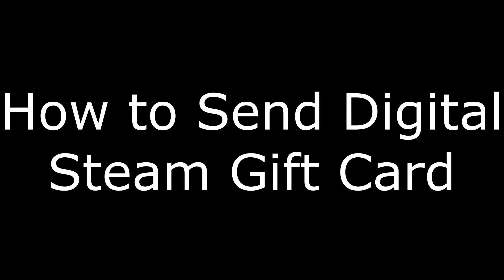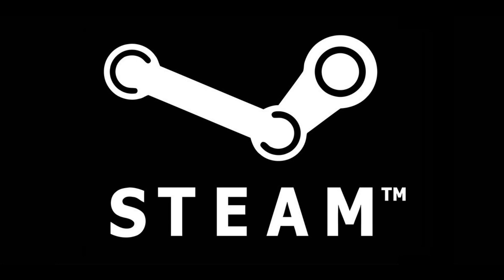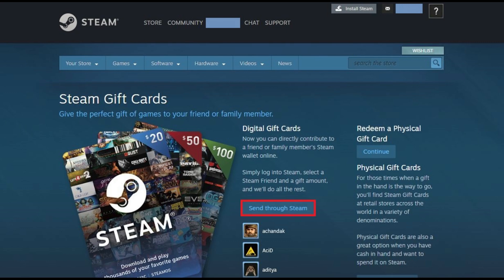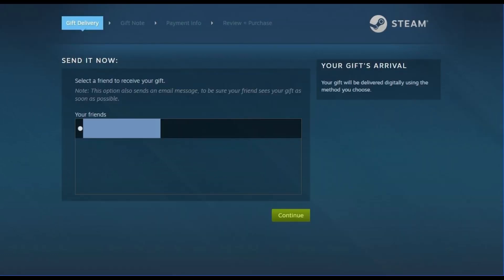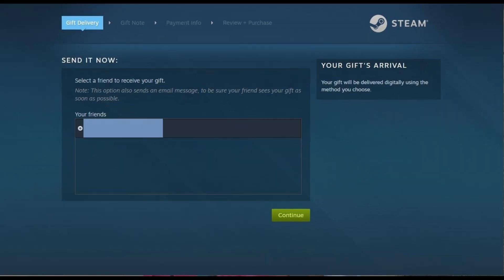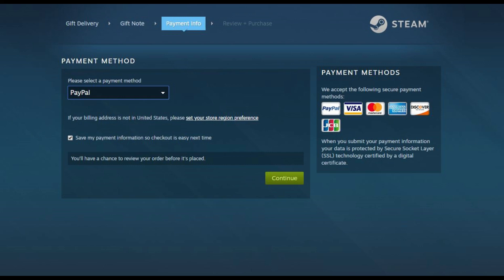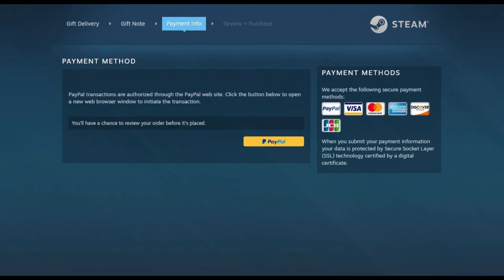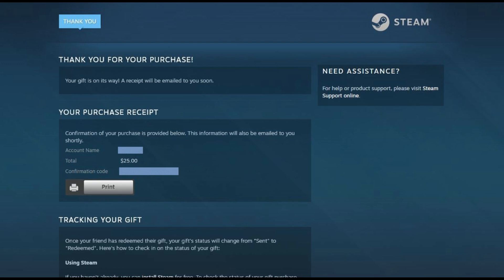How to Send Steam Digital Gift Card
This video shows you how to send a digital Steam gift card.

Video Transcript:
You can't go wrong with a gift card. And if your friend or family member is a PC or Mac gamer, you probably can't go wrong with a Steam gift card. Further, Steam makes it easy to send a digital gift card to friends and family members. Steam digital gift cards can easily be sent to your Steam friends, and are less risky than physical gift cards, where the numbers could get stolen while in a store. The only requirement to send a gift card on Steam is that you have to be friends with someone on Steam for at least three days before you can send that person a gift card.

Now let's walk through the steps to send someone a digital gift card on Steam.

Step 1. and then log in to your account if prompted. You'll arrive at the Steam Gift Cards page.

Step 2. Click the "Send through Steam" button in the Digital Gift Cards section. The Digital Gift Cards screen appears.

Step 3. Scroll down the screen to see the various gift card options. You can choose a digital gift card with a value of $5, $10, $25, $50, or $100. After choosing the amount associated with your Steam digital gift card, you'll be prompted to verify your account by entering your password. Enter the password associated with your Steam account, and then click "Sign In." The Send It Now screen appears, displaying a list of your Steam friends.

Step 4. Click to shade in the radio button that appears to the left of your Steam friend you want to send a Steam digital gift card to. Remember, if you haven't been friends with someone for more than three days, you'll see a message that says that person is not yet eligible to receive this gift. After you've been friends with someone for more than three days, that message will disappear and you'll be able to send them a Steam gift card. Click "Continue" after selecting the friend you want to send a Steam gift card to. A screen appears prompting you to personalize your gift with a note.

Step 5. Enter the Steam gift card recipient's first name, and then enter a message. Click the drop-down arrow in the Your Sentiment section and then select the sentiment you want to end your gift card with, and then enter your signature. Click "Continue" after filling out these sections. The Payment Method screen appears.

Step 6. Click the drop-down arrow beneath Please Select a Payment Method, and then choose one of the available payment methods. Your chosen payment method will drive the additional information you're prompted for. For example, if you enter Visa or MasterCard as the payment method, you'll need to enter the standard card number, expiration date, and the standard address information. Alternatively, if you choose PayPal, you'll be routed to a portal where you must enter your PayPal account information and verify your purchase of a Steam digital gift card. After entering your payment information you'll be taken to a Review Purchase screen.

Step 7. Verify the information in the Review Purchase screen, specifically the payment method and the Steam digital gift card amount. Click to place a check mark in the radio box to the left of the statement asking you to agree to the terms of the Steam Subscriber Agreement, and then click "Purchase" at the bottom of the screen. A screen thanking you for your purchase appears, displaying a purchase receipt you can print with a confirmation code, and instructions around how to track your gift.